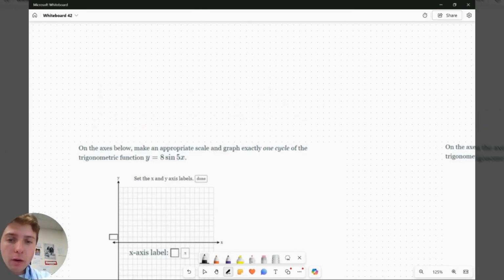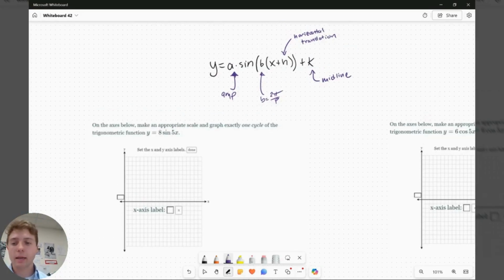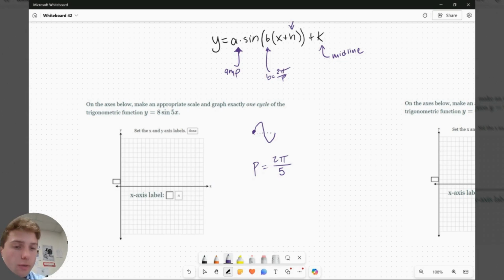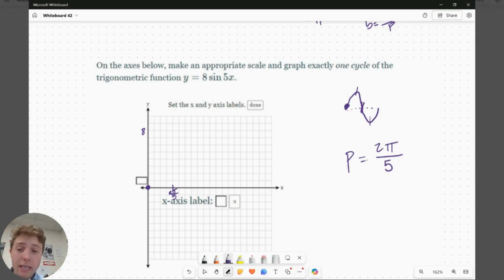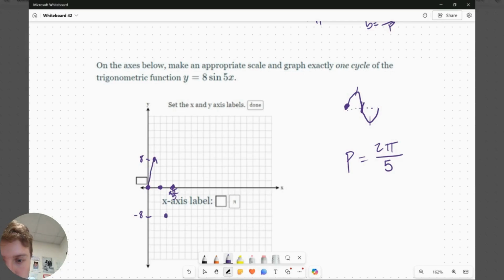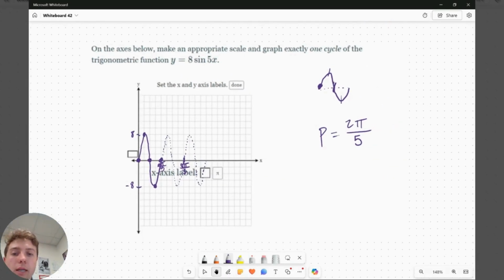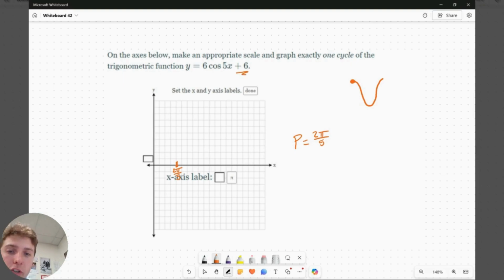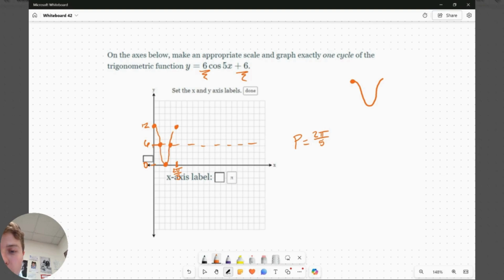3.6 - Graphing Trigonometric Functions